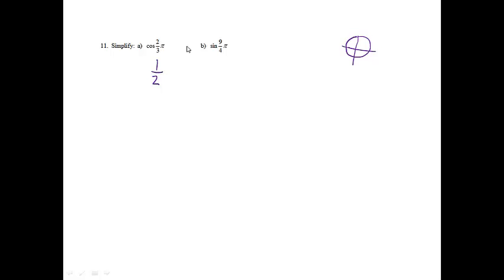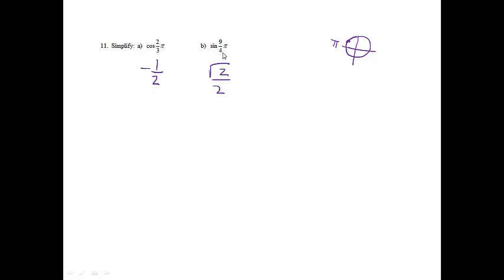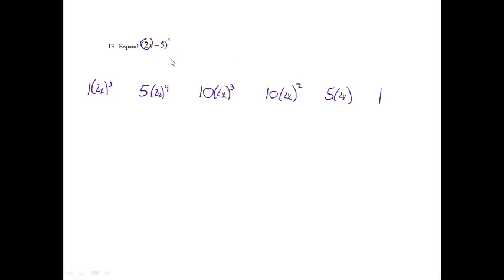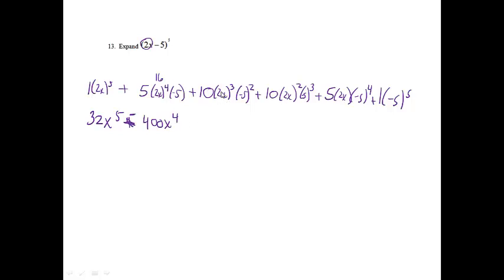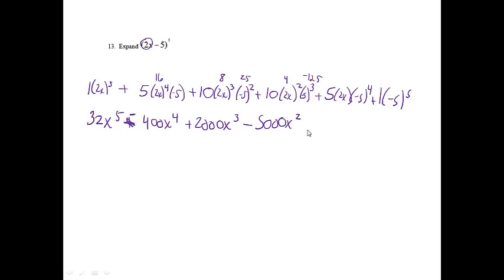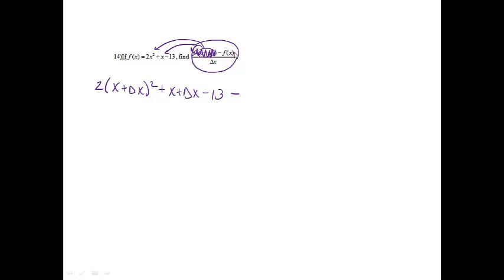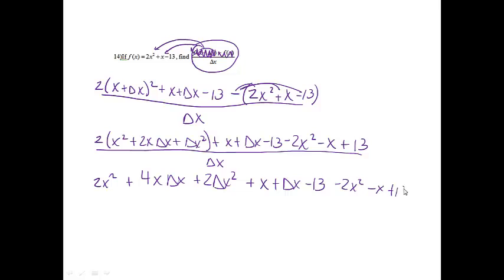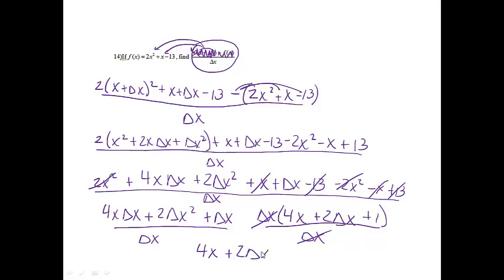Ch. P Review Study Guide #11-14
ch p